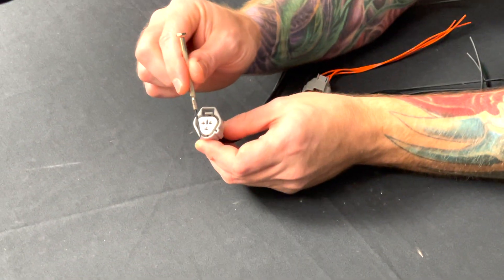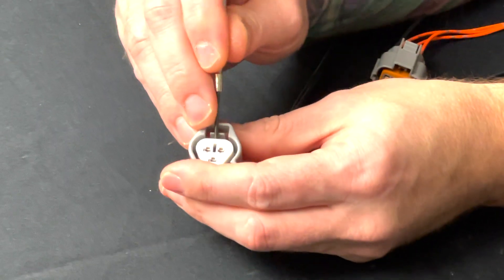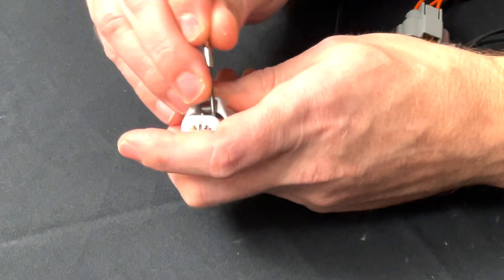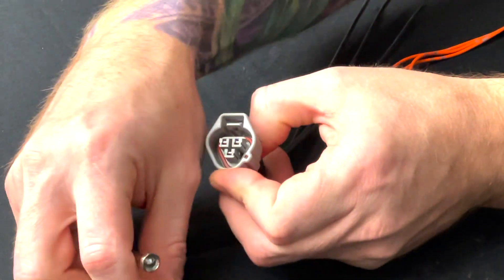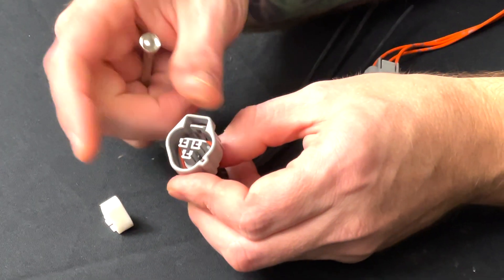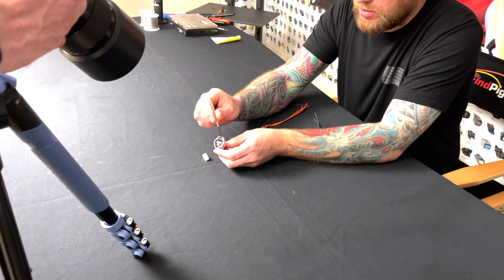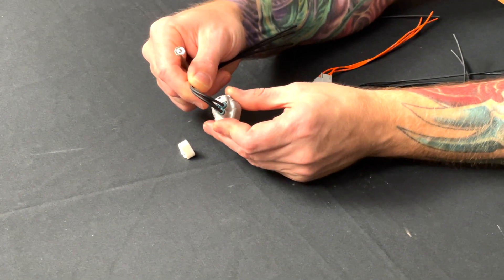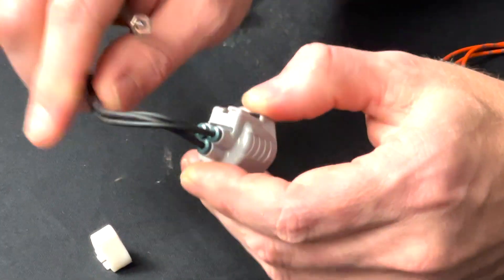Quick tips: De-pin 3 pin auto connectors (Y210B3)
Here are a few quick tips to de-pin 3 pin auto connectors. We use connector part # Y210B3.

We also have a longer, 6+ minute video on how to fully depin and repin this auto connector, Y210B3.